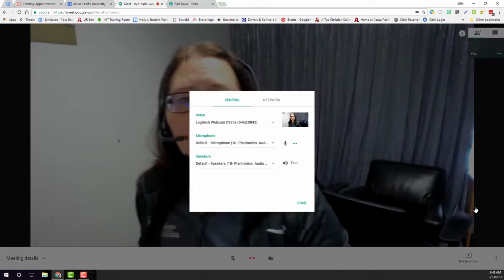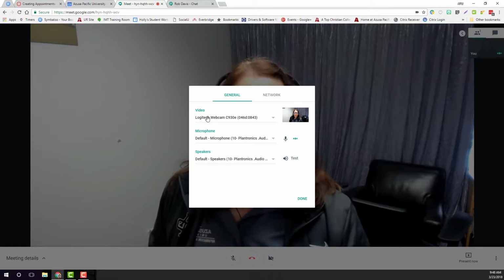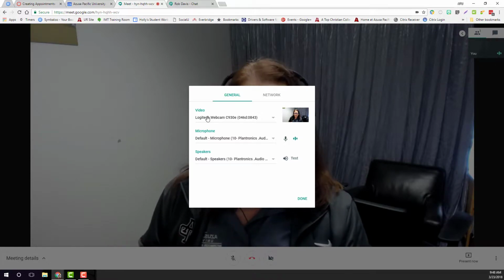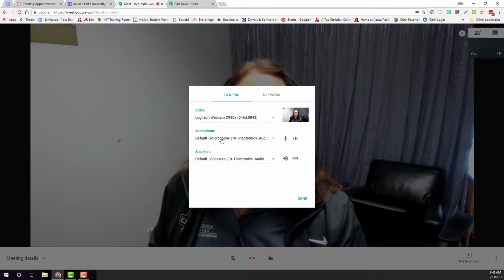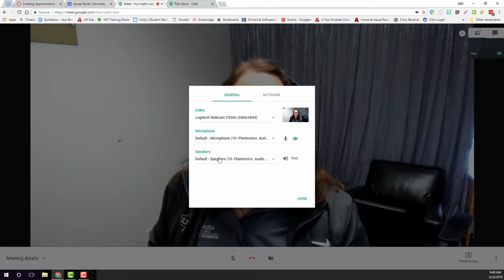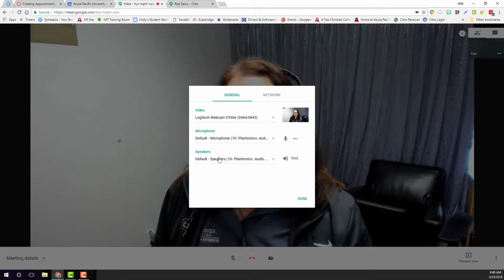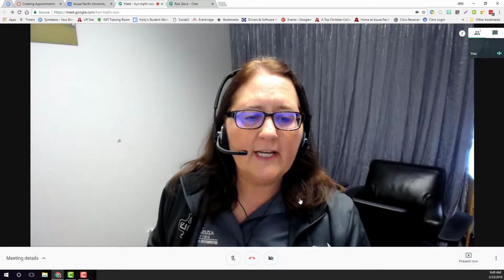Google Meet (aka Hangouts)